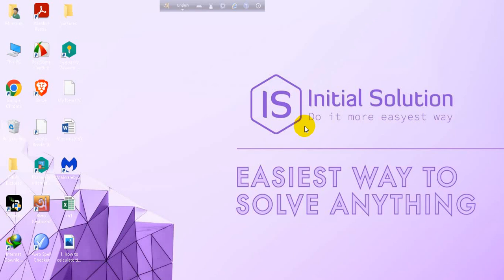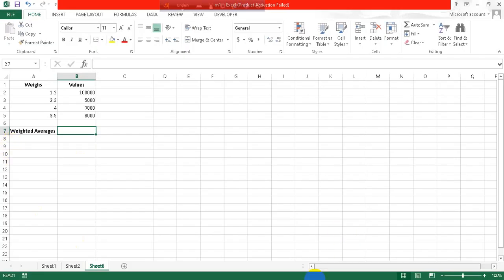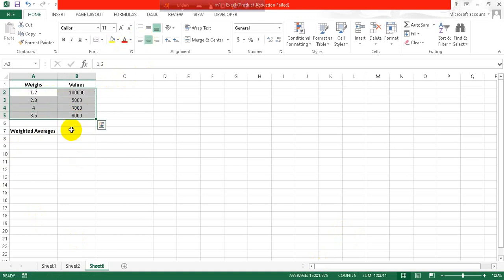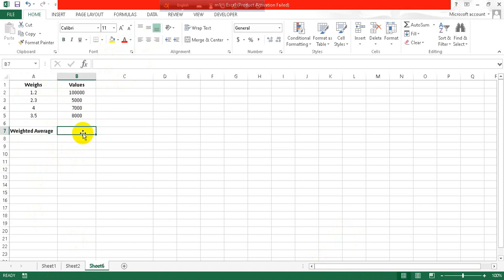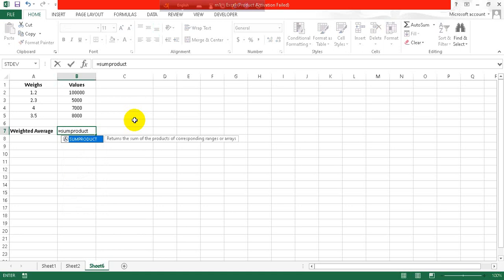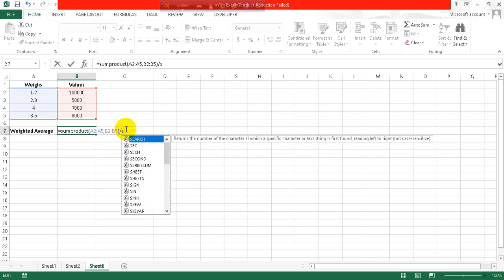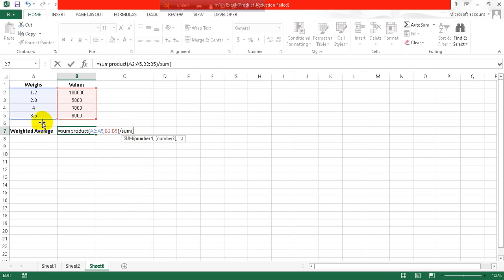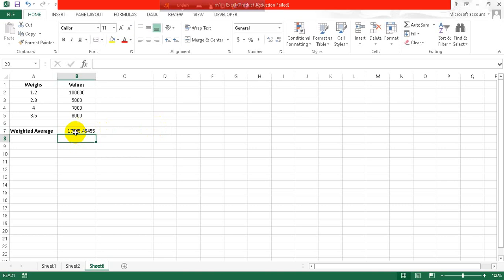How to calculate weighted average 2024 | Initial Solution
Hello, My Dear Friends, !! In this video, I will show you how to calculate the weighted average. Watch the video till the end Thanks.

Here,s how to calculate the weighted average :
Step 1: To calculate the weighted average in Excel, you must use the SUMPRODUCT and SUM functions using the following formula: =SUMPRODUCT(X:X,X:X)/SUM(X:X) This formula works by multiplying each value by its weight and combining the values.

Chapters:
0:00  Introduction
0:12  Calculate the weighted average in Excel
1:43  Happy Ending